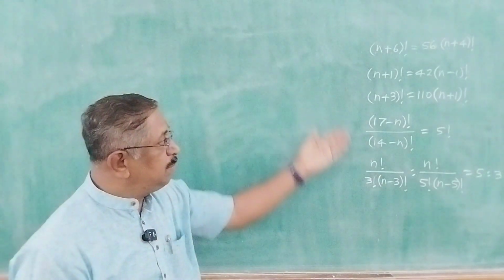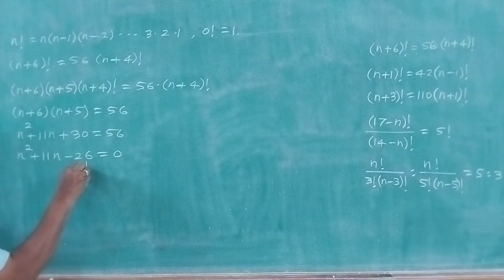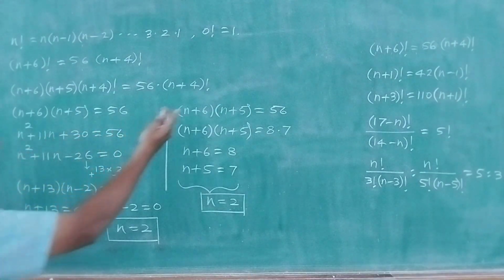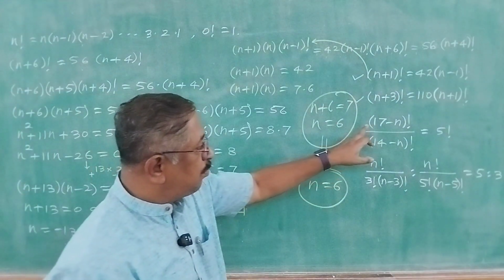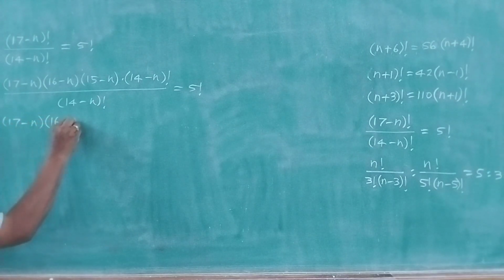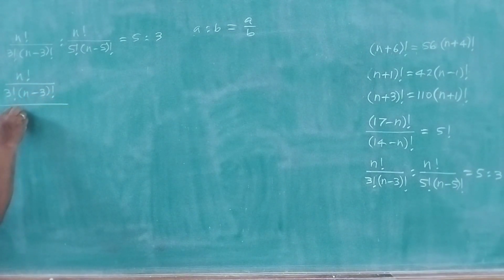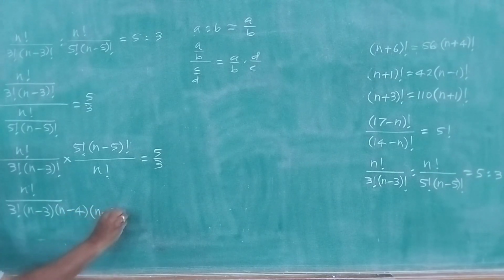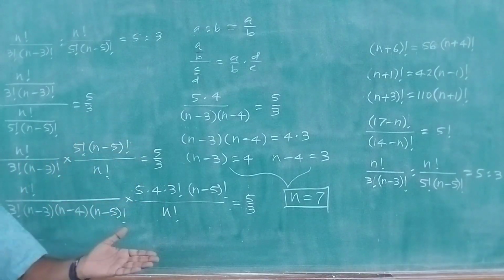n factorial (3)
lecture series: permutations and combinations